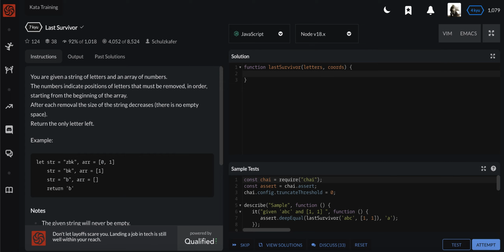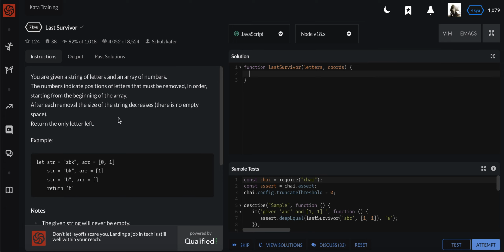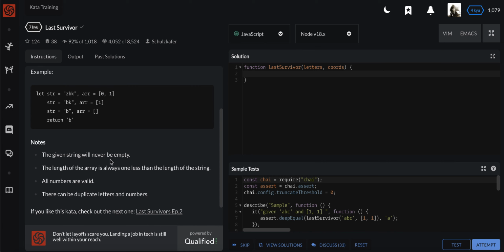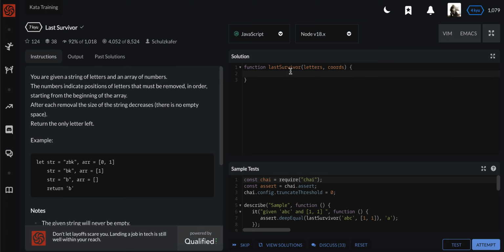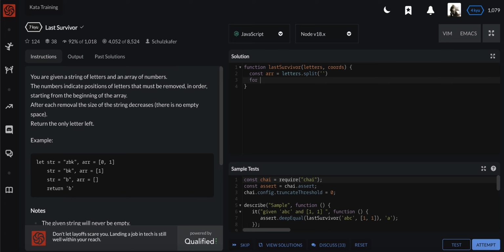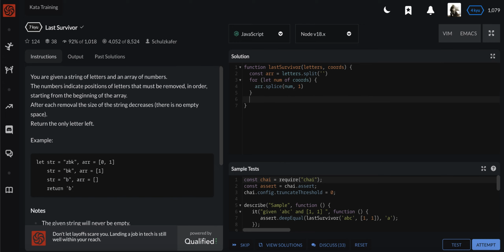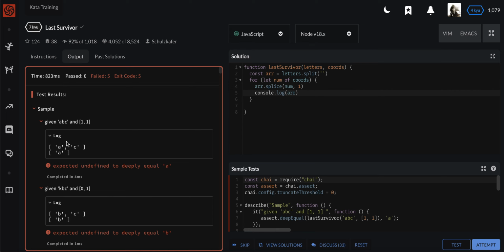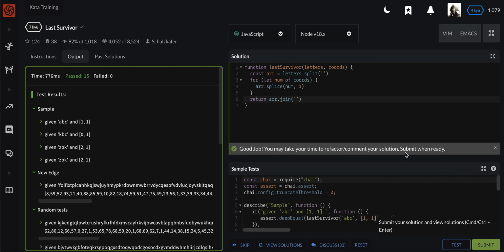Codewars- 7kyu, Last Survivor